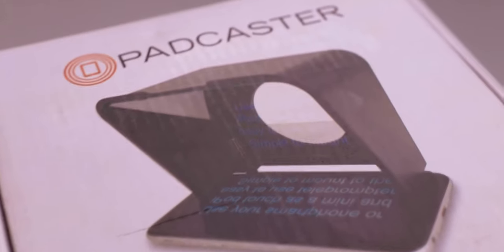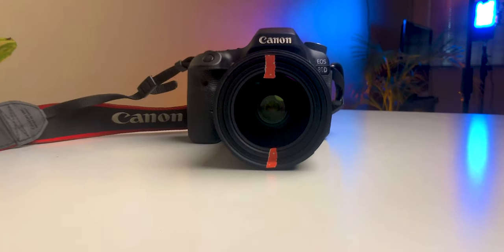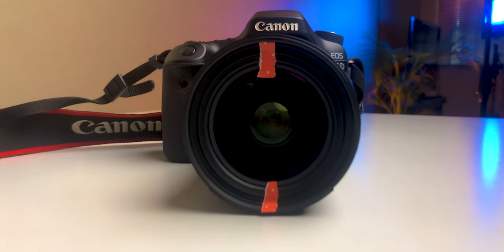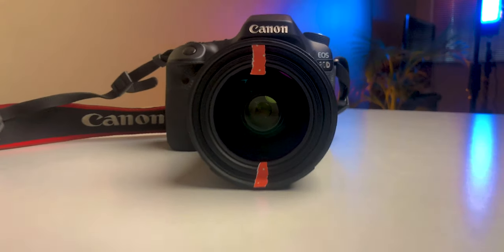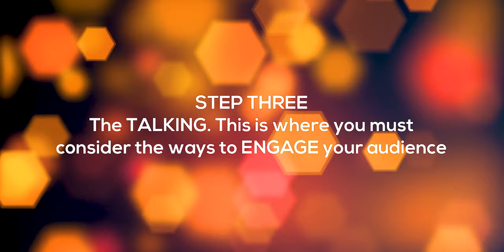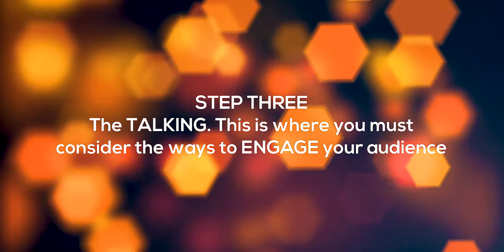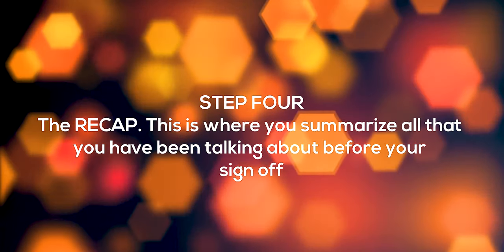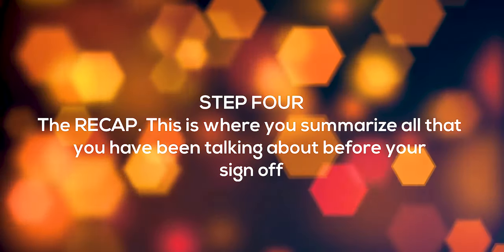Easy Tips for Talking to the Camera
There's always the weird phase of getting comfortable speaking to a "lens" or device and it gets better with practice. There are many ways to get comfortable with talking to the camera but it all boils down in the end to Doing, Learning, and doing some more